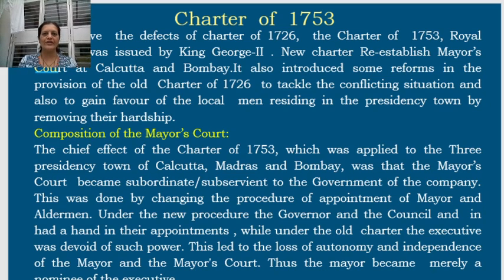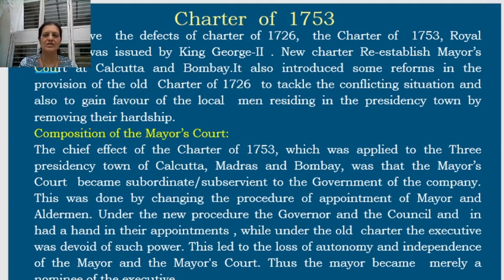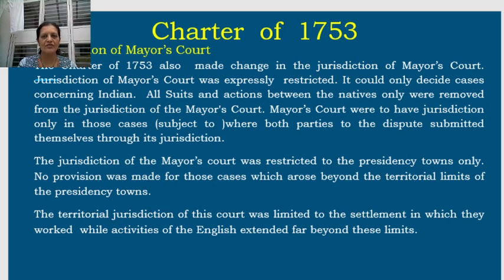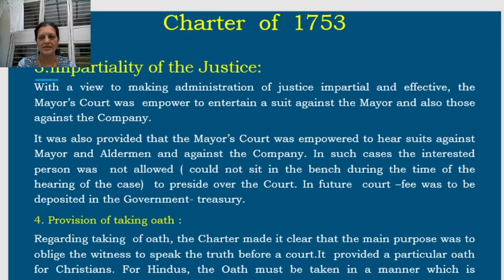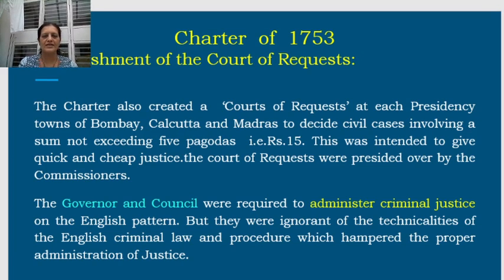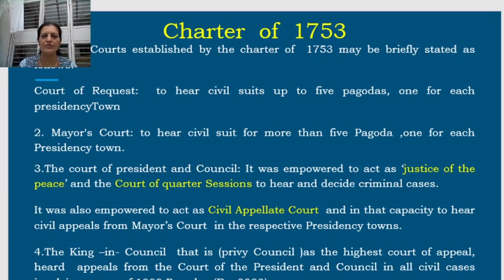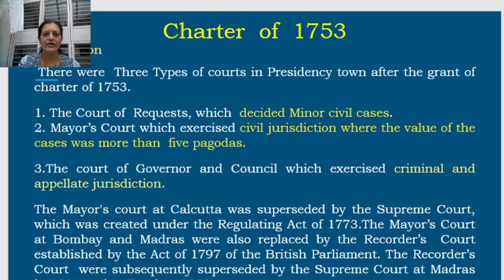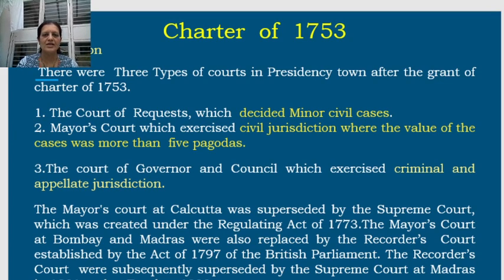Charter of 1753 -15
Charter of 1753